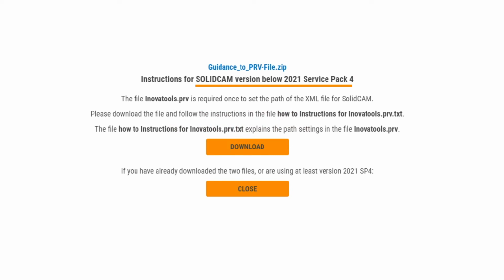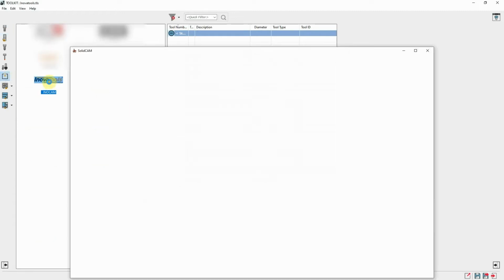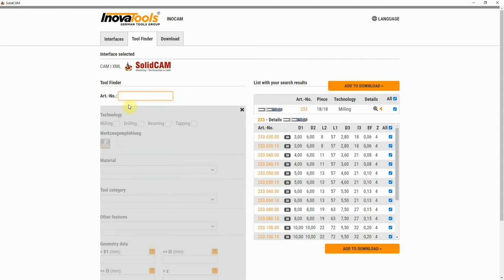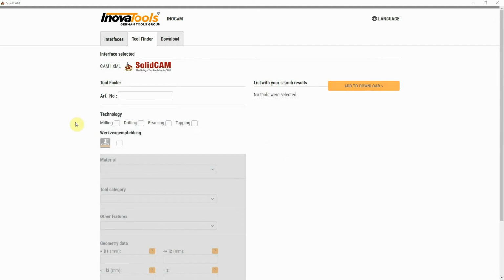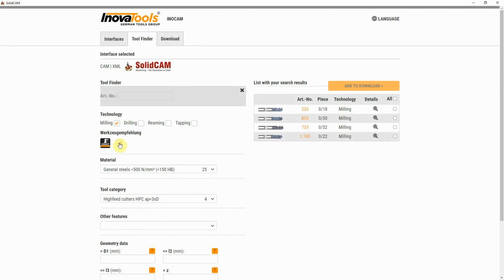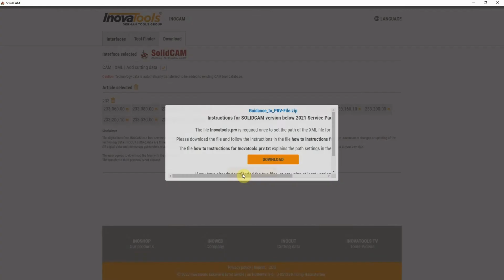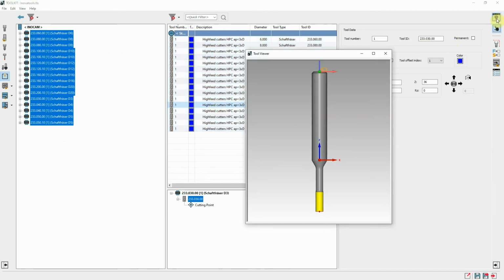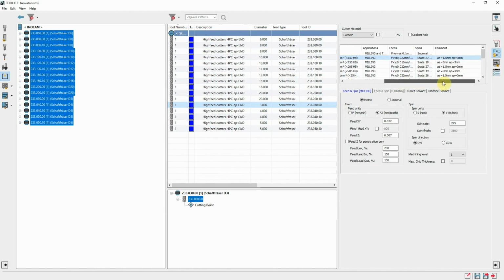INOCAM SolidCAM Tutorial – en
INOCAM SolidCAM interface
Import easily and for free individual articles, or tool lists with, or without cutting data in your SolidCAM tool library.